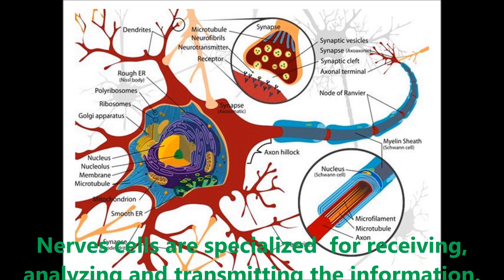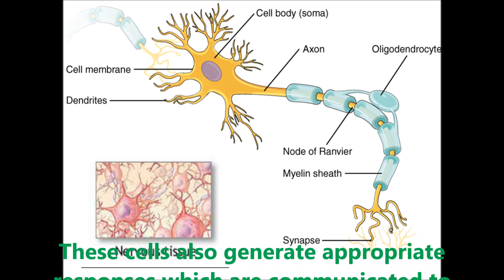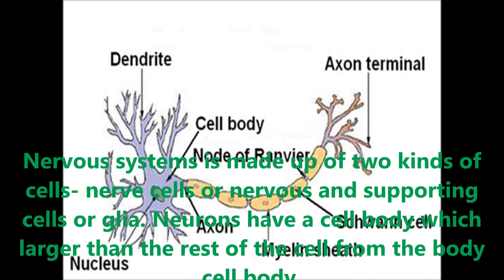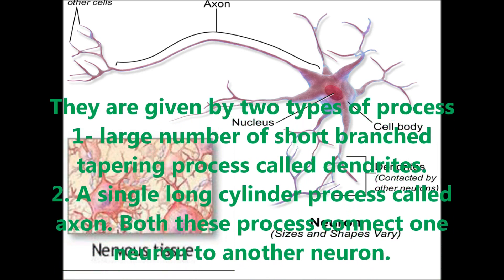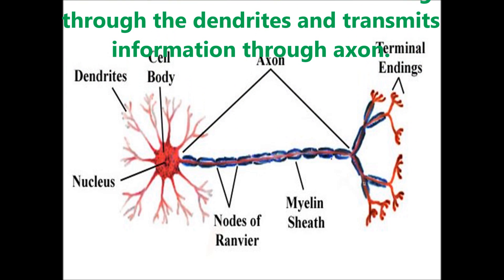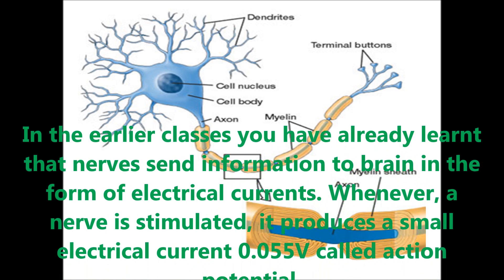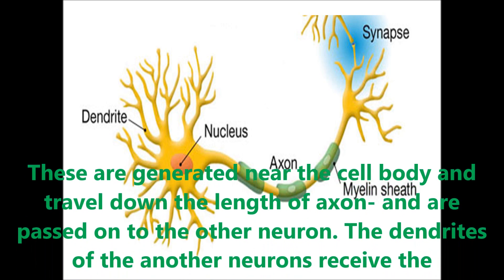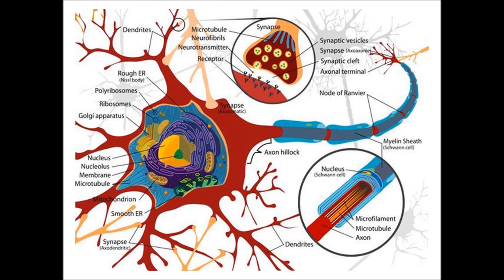NERVE TISSUE | CBSE | CLASS X | @sonuacademy2015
ORGANIZATION OF LIFE - NERVE TISSUE - CLASS X